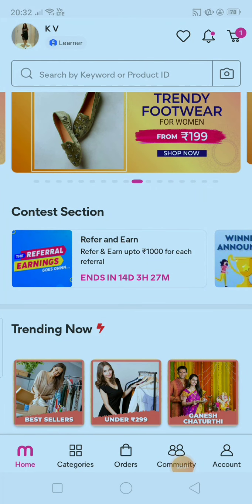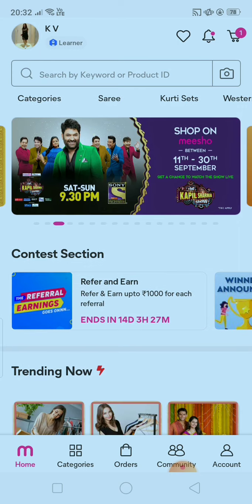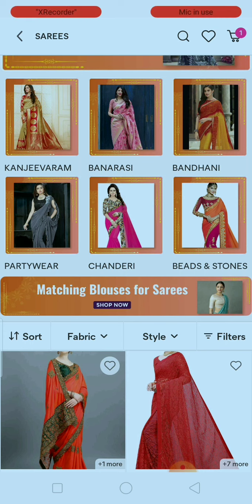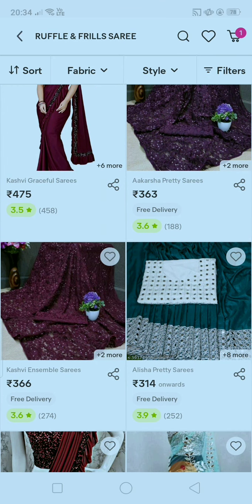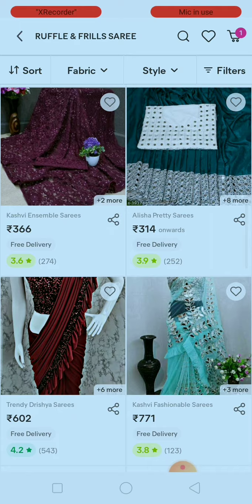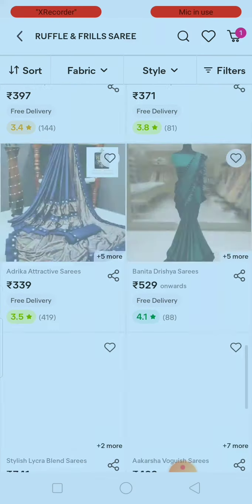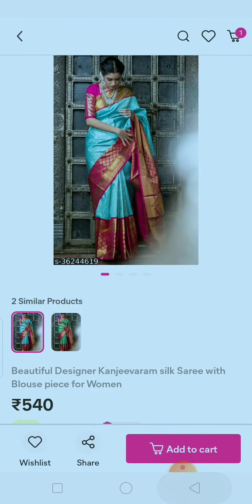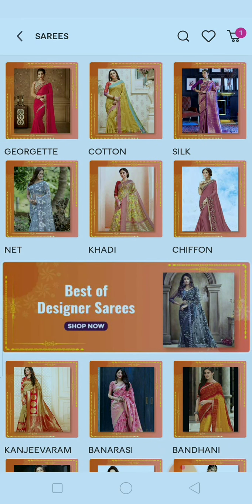Meesho shopping website genuine review.